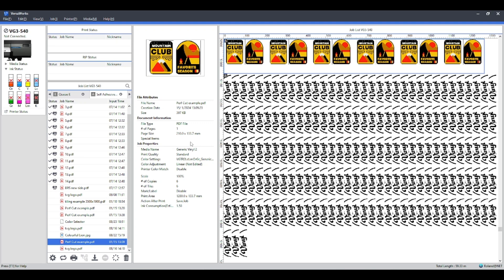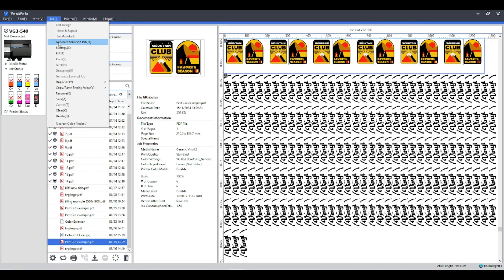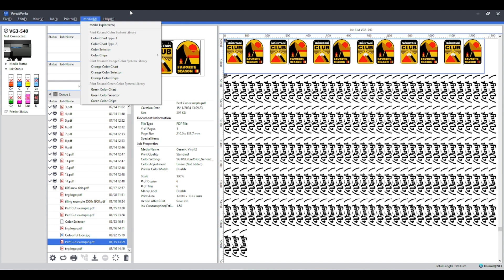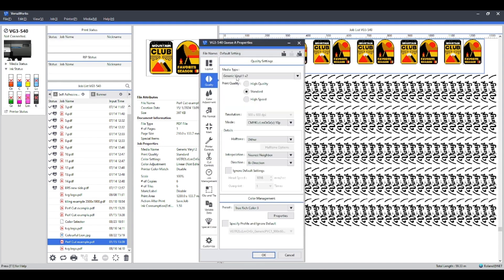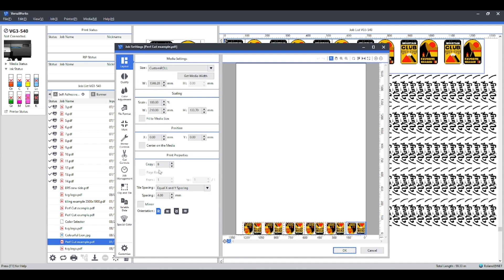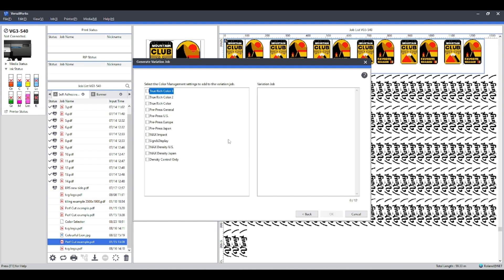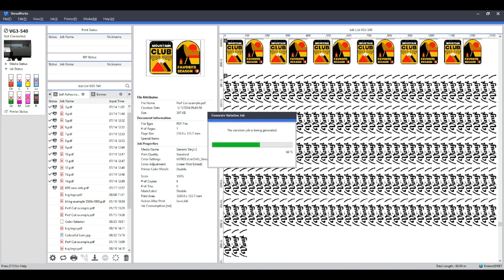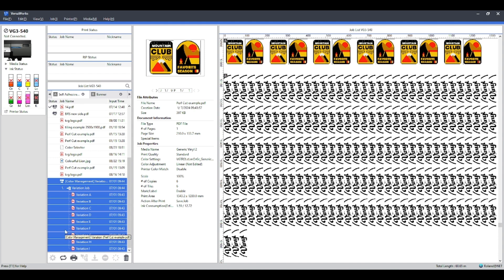Struggling with Colour Management Check out this new feature in Roland VersaWorks 6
Job Variation is a really useful feature in VW. In this video, Carl talks you though the process and shows step by step how to use the feature.